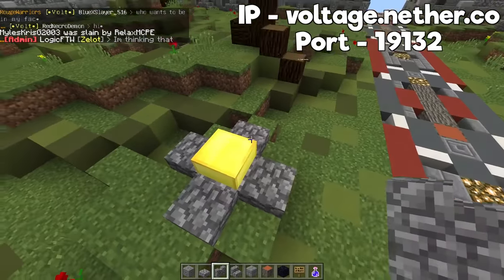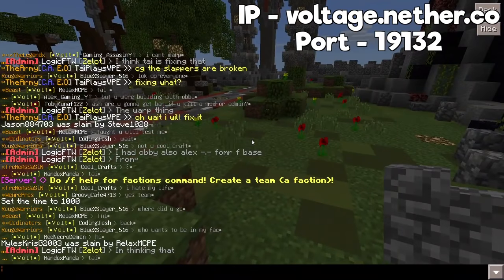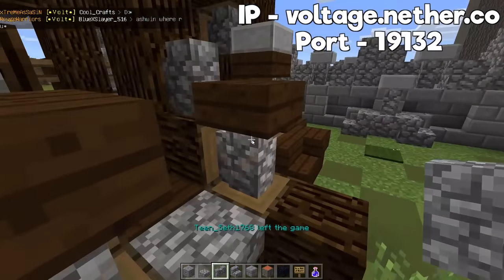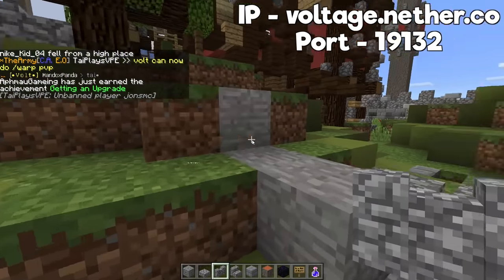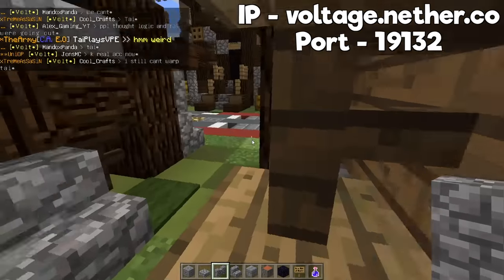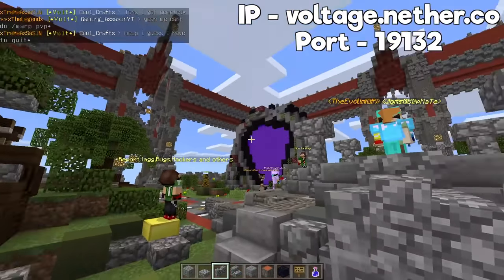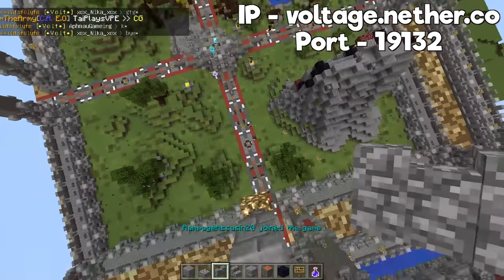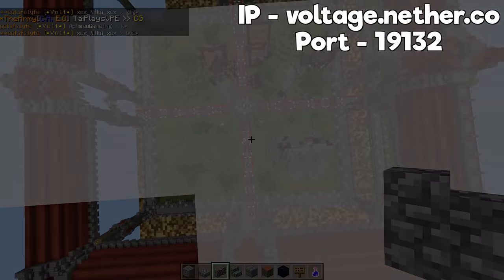MCPE BEST 1.0.0 SERVER EVER?! - NEW Minecraft PE Factions Server - IP | Minecraft Pocket Edition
Guys, do me a favor and follow @Nayritje for her cooperation to be in this video. @katiegess and @titxn_ too pls.

I HAVE A NEW SKYBLOCK MCPE SERVER!!!
IP - sb.voltage.cf Port - 19132
COME PLAY ON MY FACTIONS MCPE SERVER!!!
IP - facs.voltagepe.net Port - 19132
pvp.voltagepe.net Port - 26211
[IN BETA]
COME PLAY ON OUR PLOTS/CREATIVE MCPE SERVER!!!
plots.voltagepe.net Port - 19132
[UNDER CONSTRUCTION]

Join the Voltage Discord chat to be more involved in the community

100 LIKES?! SMACK THAT LIKE BUTTON AS ALWAYS AND IF YOU HAVEN'T ALREADY, WHAT ARE YOU WAITING FOR?!

FOLLOW MY BRAND NEW INSTAGRAM ACCOUNT HERE! -

My concept team:
MCPEConcepts
Skibo75
Bluexdroidh
Darrck_